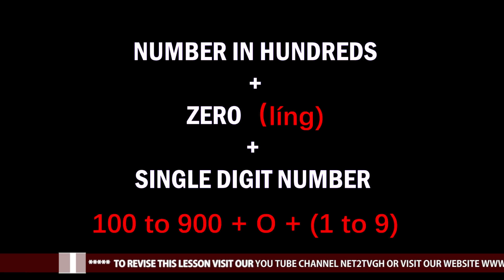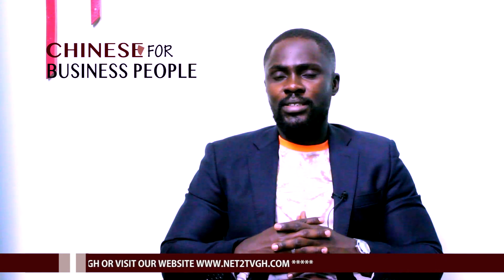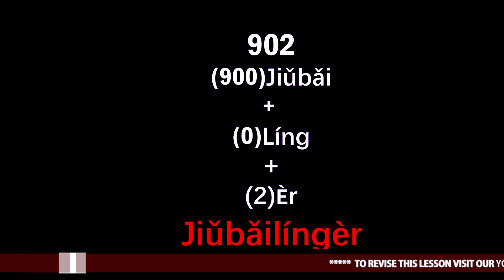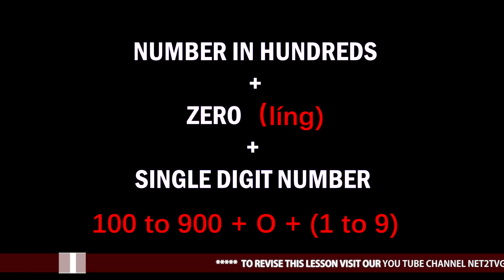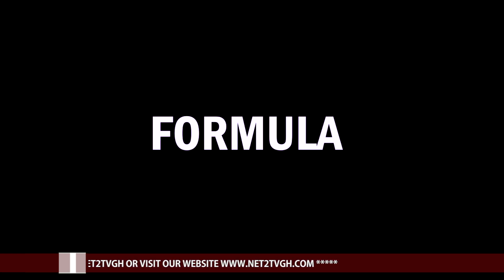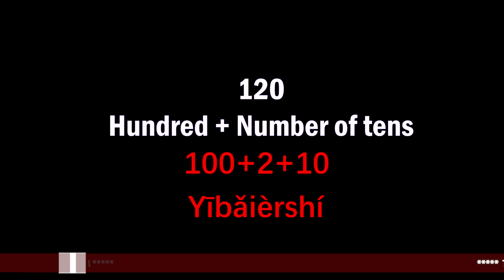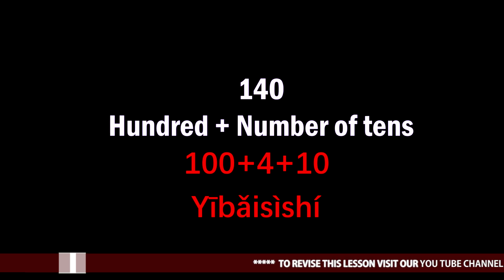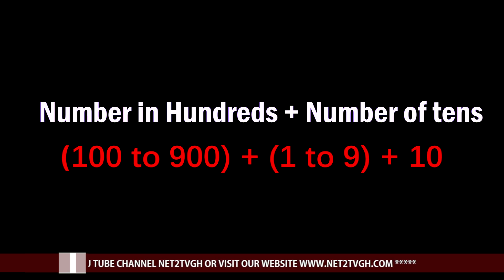CHINESE FOR BUSINESS PEOPLE SEASON 2, EP13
*Note*: The views of the Host are not necessarily the views of the Network.